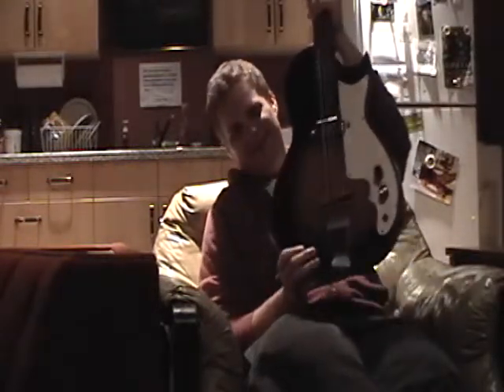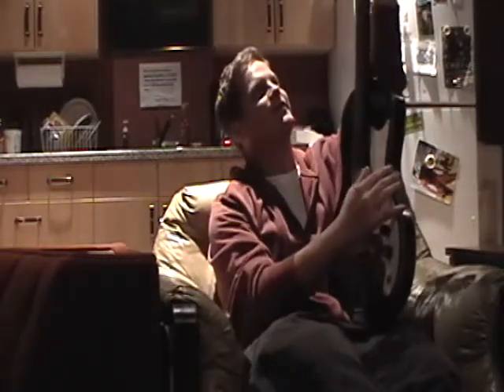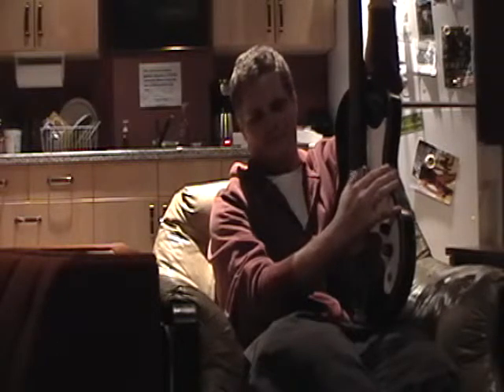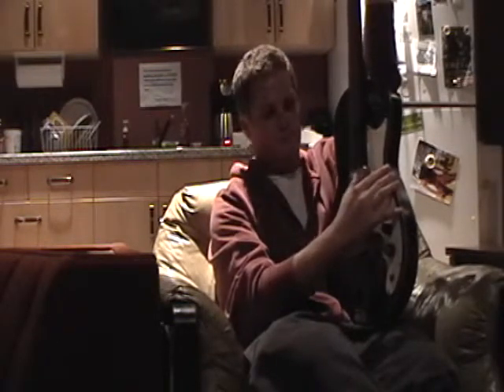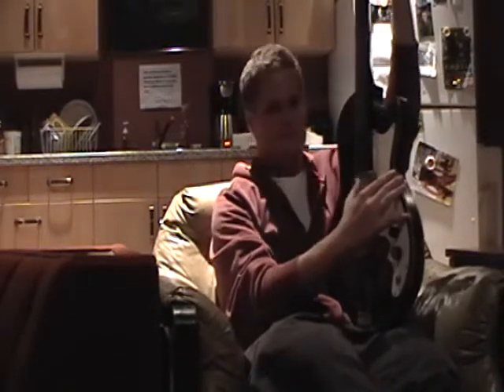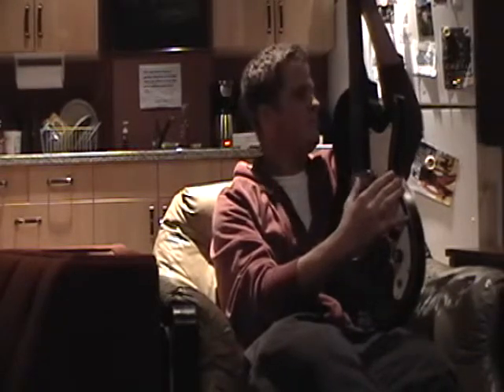MOV001 MOD ff